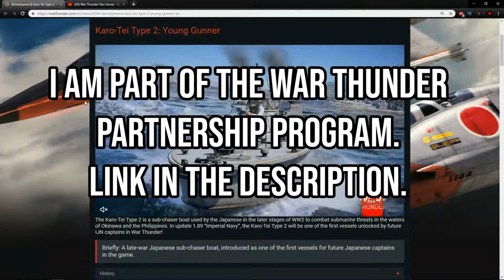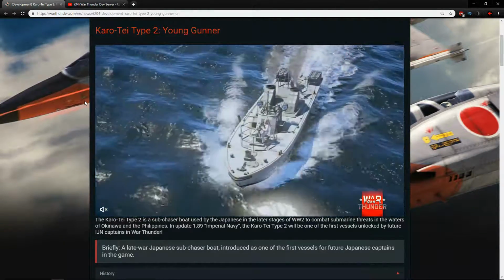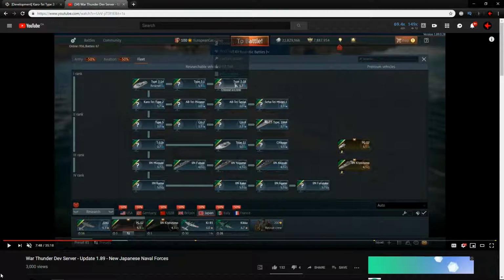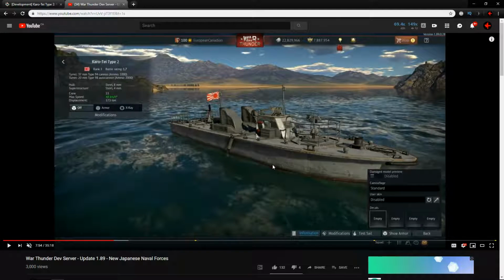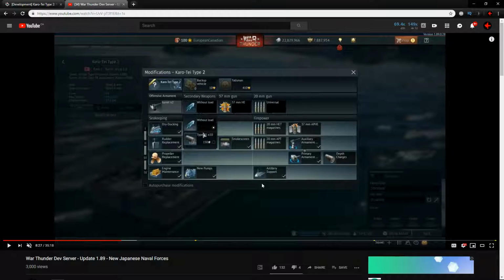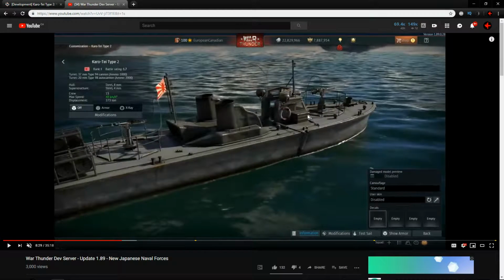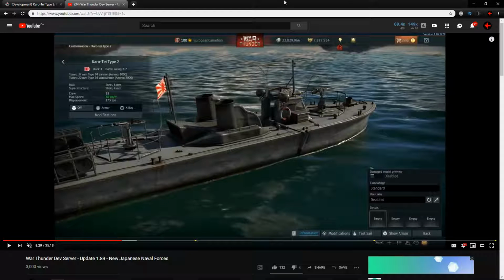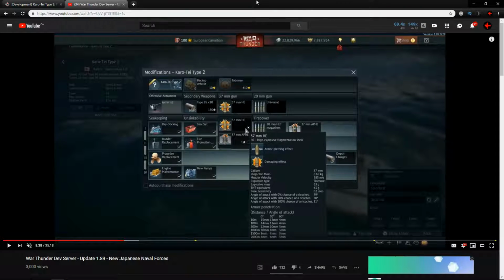War Thunder: JAPAN's NEW LOW TIER! The Karo-Tei Type 2 Sub-Chaser (Update 1.89 Devblog)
Hello everyone! We're back in War Thunder looking at the Japanese Naval Tree for Update 1.89, focusing on the Rank 1 **Karo-Tei Type 2 Sub-Chaser**!

This vessel is a late World War II machine (1944) designed primarily to protect naval bases in the Philippines and Okinawa from light Allied attacks and submarines [00:01:15]. Despite its modest role, it is a crucial 1.7 BR boat that must be researched to progress through the Japanese naval tech tree [00:02:53].

**Key Features:**
* **Armament:** The Karo-Tei Type 2 is armed with a 37mm cannon (front) and a 20mm cannon (back) [00:05:25].
* **Low Tier Power:** The 20mm gun is highlighted for its high rate of fire, offering better sustained damage against unarmored targets at Rank 1 compared to the slower-firing 37mm gun [00:05:32].
* **Vulnerability:** With only 13 crew members [00:04:05] and numerous depth charges that act as exposed ammunition racks [00:07:21], its survivability is low.

We analyze the effectiveness of its armament, the difference between its HE and APHE shells, and how this mandatory research vessel fits into the overall Japanese naval experience!

### CHAPTERS
00:00:11 Karo-Tei Type 2 Sub-Chaser Intro
00:01:15 History: Late WWII Sub-Chaser Role
00:02:53 BR 1.7 & Necessary Research to Progress
00:04:05 Vehicle Stats & Low Crew Count
00:05:25 Armament Discussion: 37mm vs. 20mm
00:07:21 Depth Charges: Exposed Ammo Racks?
00:09:49 37mm HE Shell Stats
00:11:15 37mm APHE Shell Stats
00:13:31 Overall Thoughts on the Japanese Naval Tree

.SOCIALS.